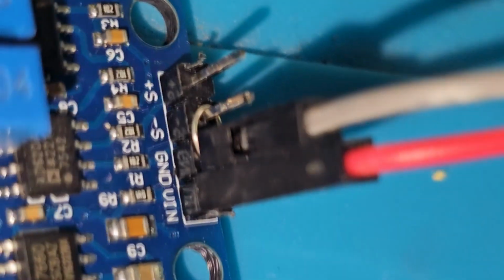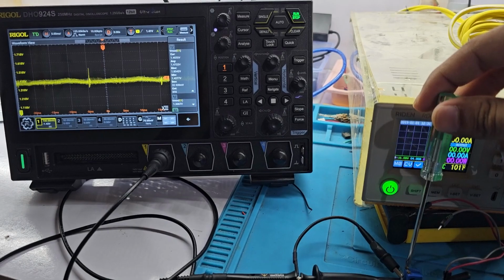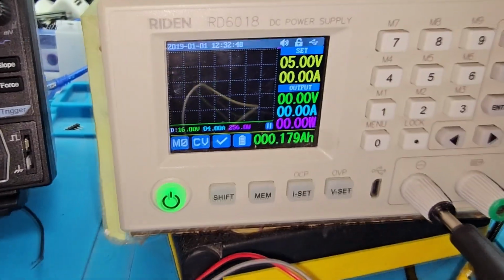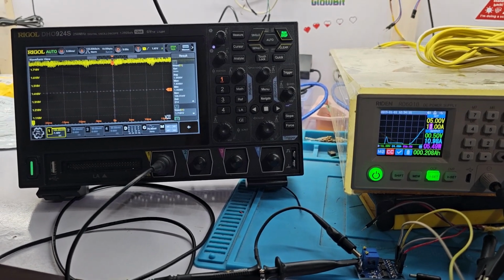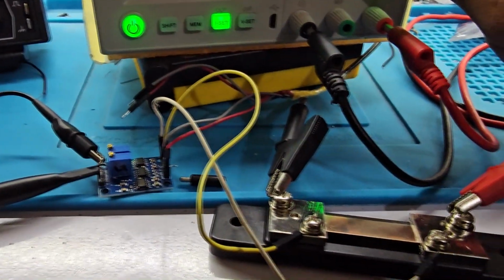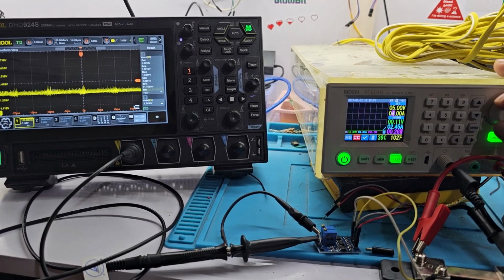SHUNT current sensor 100 A , 75 milli Volt | AD620 Mirco Volt Amplifier | ProDrone Control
Learn how to use the SHUNT current sensor and AD620 instrumentation amplifier for amplifying micro and milli-volt signals in precision applications. This tutorial covers setup, signal amplification, and practical use of the shunt current and AD620 module in electronics projects.
Perfect for power electronic enthusiasts and electronics hobbyists!

Tag Words:
Shunt current sensor,
100A, 75mV sensor,
dc current sensor,
Large current sensor,
AD620,
instrumentation amplifier,
signal amplification,
microvolt amplifier,
millivolt signal amplifier,
ProDrone control,
drone electronics,
electronics tutorial,
amplifier setup,
low-level signal amplifier,
precision amplifier,
signal conditioning,
microcontroller amplifier,
DIY amplifier,
drone signal amplifier,
voltage amplifier,